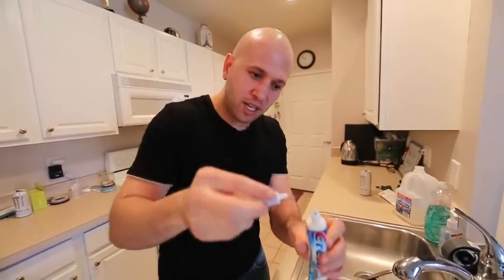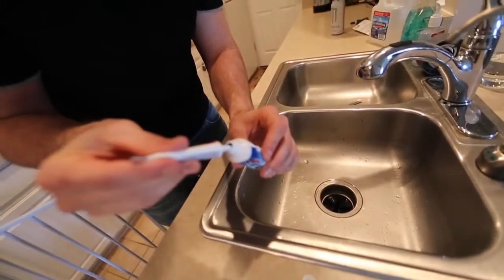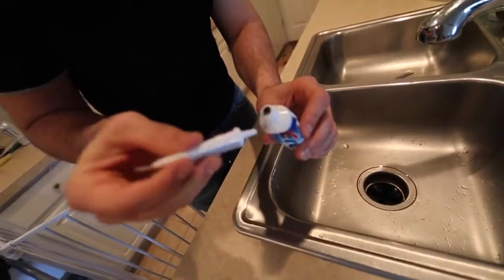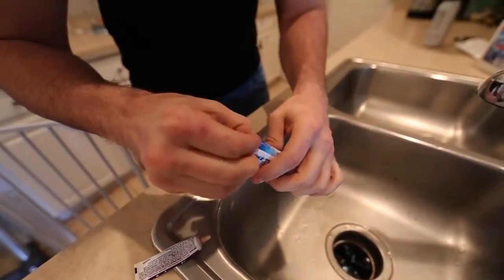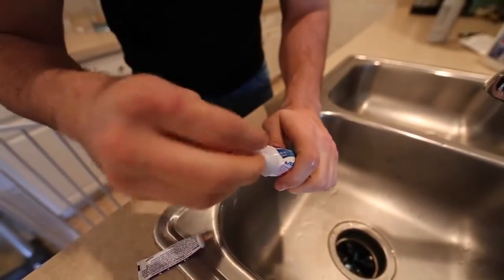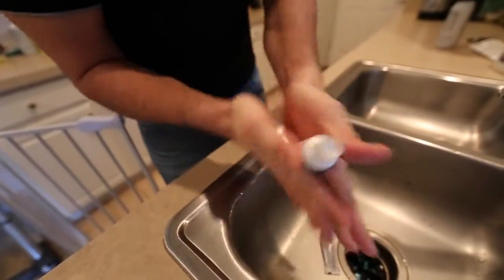TOOTHPASTE PRANK!! HOW TO PRANK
how to prank it up,
how to prank your friends,
how to prank your friends at school,
how to prank ur brother,
how to prank friends,
how to prank your teacher without getting in trouble,
how to prank your friends at school for kids,
how to prank your boyfriend,
how to prank at home,
how to prank your brother